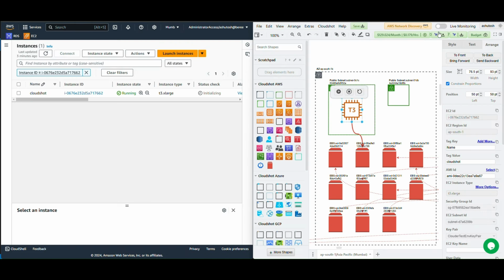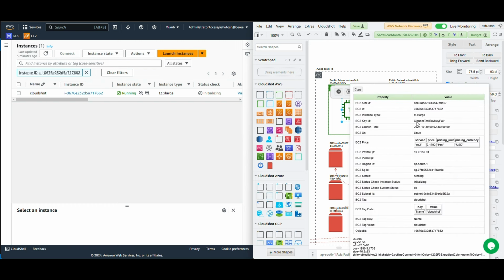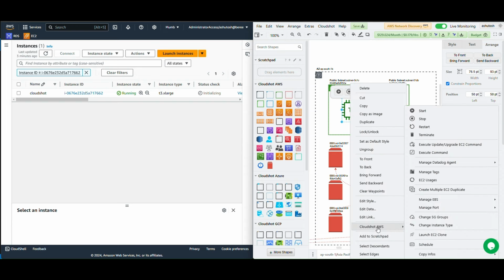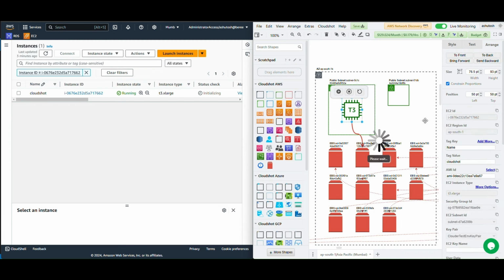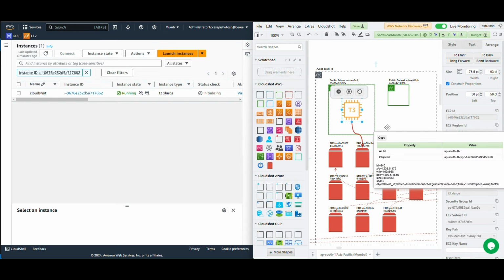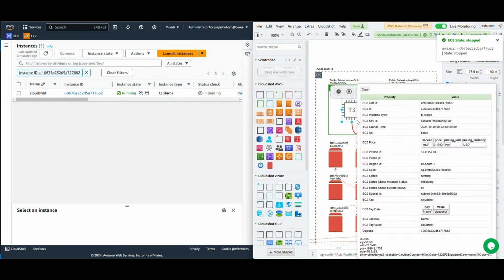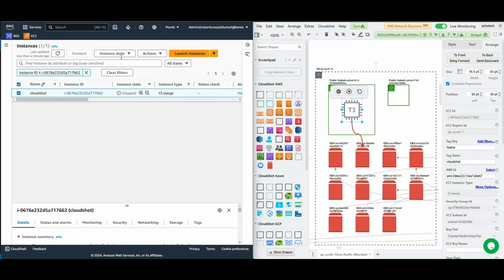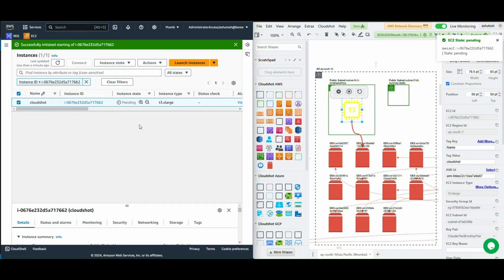Cloudshot AWS 05: Real-Time Monitoring of EC2 Instances | Efficient Cloud Management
In this video, we show you how to use Cloudshot to monitor your EC2 instances in real-time, giving you full visibility into your AWS infrastructure. Learn how to track the performance, status, and health of your EC2 instances to ensure smooth operation and quick troubleshooting. This tutorial is perfect for cloud administrators looking to optimize their AWS management and stay on top of any issues that might arise.